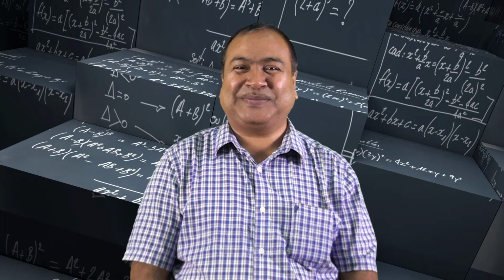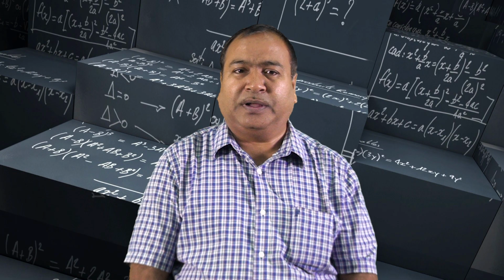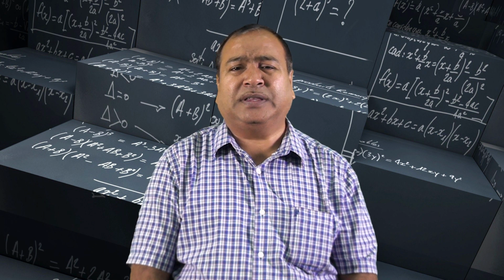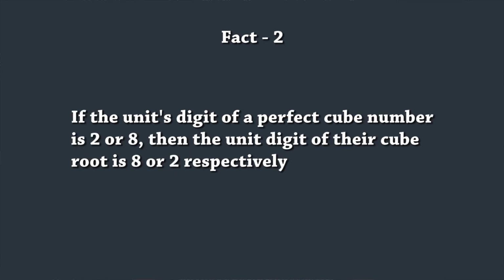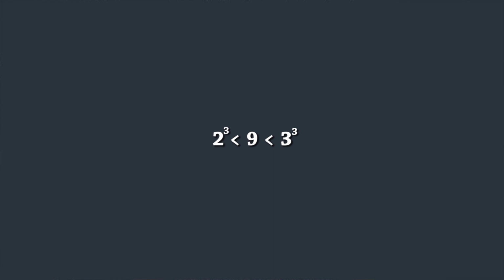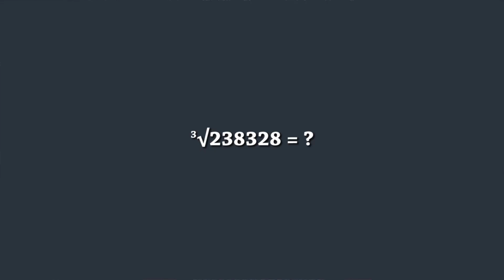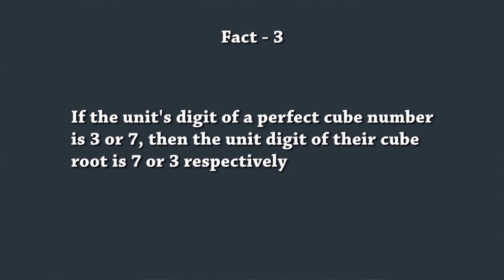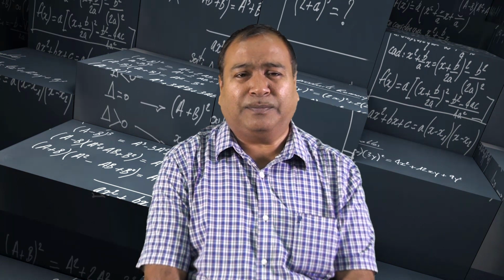CBSE / NCERT Class 8 Mathematics - Cube roots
Mathematics ( गणित  )
Cube roots ( घनमूल )

Colleges

Sarkari Jobs

News